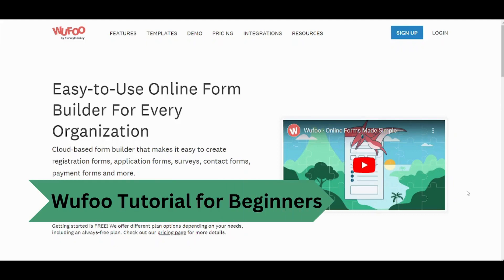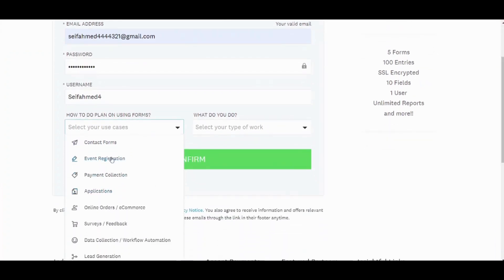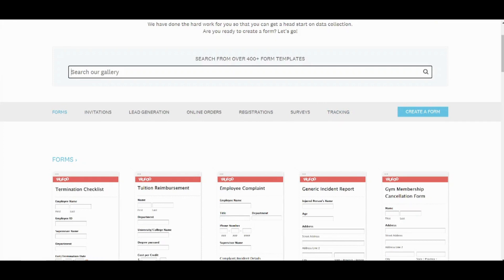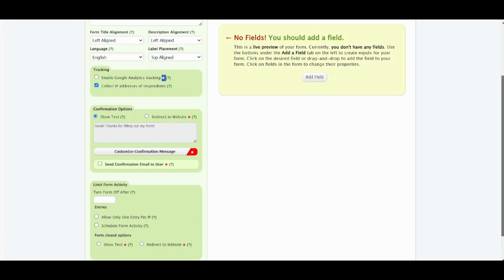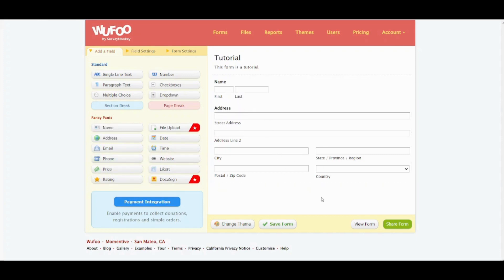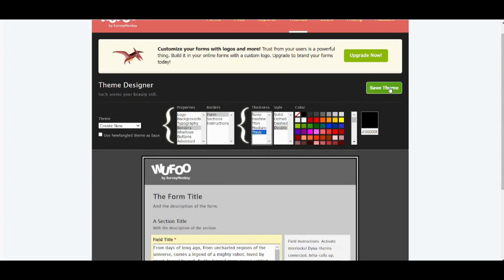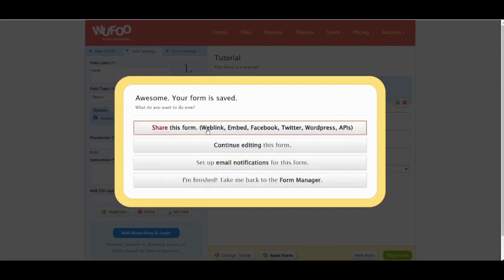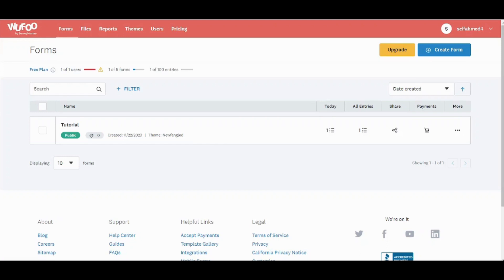Wufoo Tutorial For Beginners 2024 | How To Use Wufoo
Master the art of online form creation with our insightful Wufoo tutorial for beginners in 2024! 📝 Unlock the full potential of Wufoo by learning essential tips on how to use Wufoo effectively. From simple contact forms to complex surveys, this tutorial guides you through the process step by step. Whether you're a novice or looking to enhance your form-building skills, we've got you covered. Stay updated with the latest features for 2024, ensuring your forms are not just functional but also visually appealing. Watch now and streamline your data collection process with this essential Wufoo tutorial.

0:00 - Intro
0:17 - Pricing
0:33 - Account Creation
1:41 - Dashboard
2:01 - How To Use Wufoo
7:12 - Adjustment after creating a form
9:07 - Conclusion